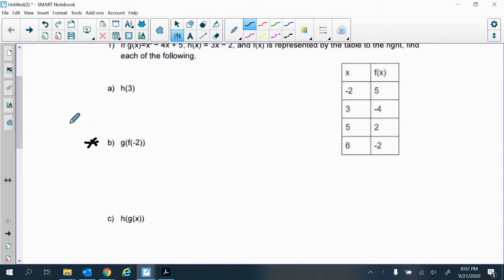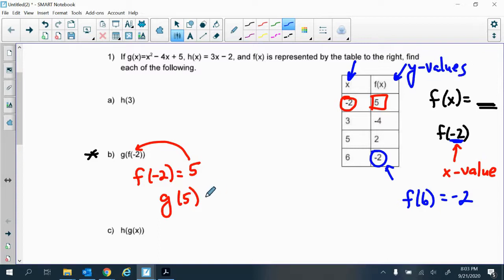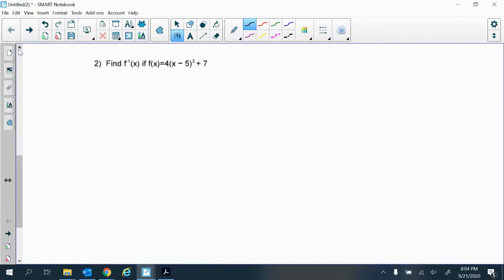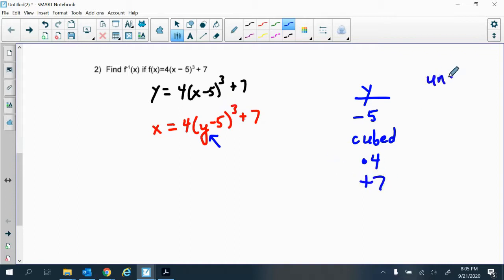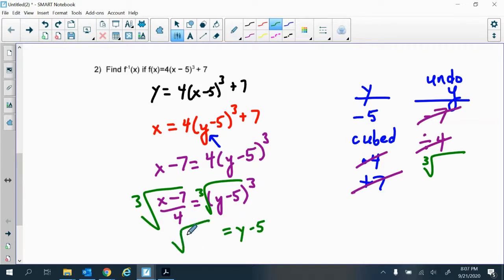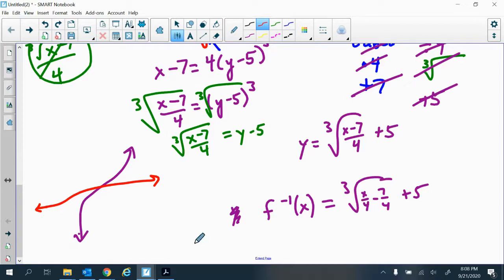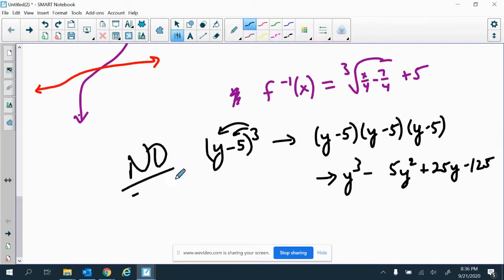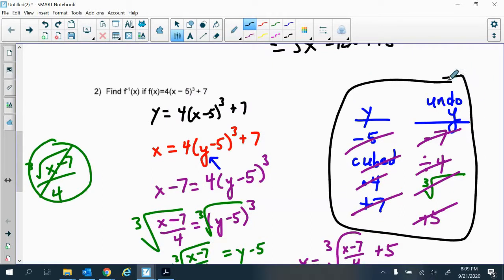Common Errors RIP #2